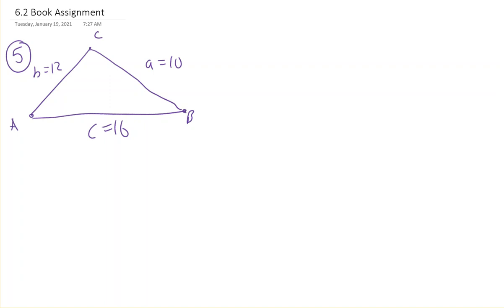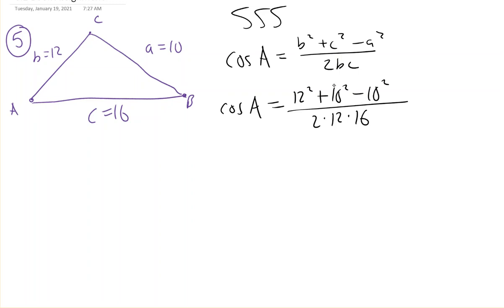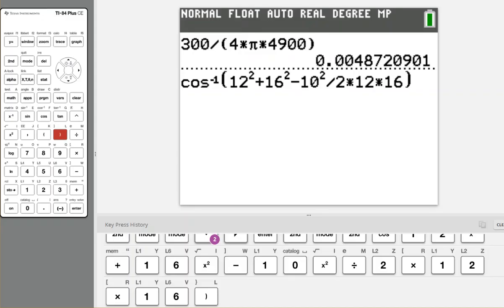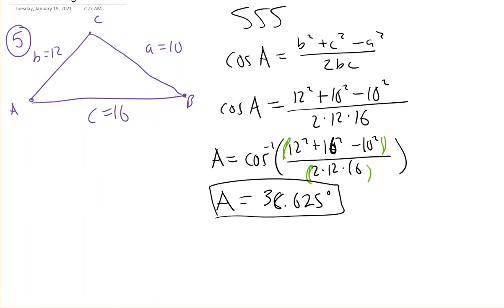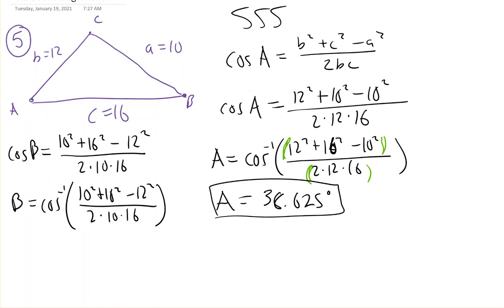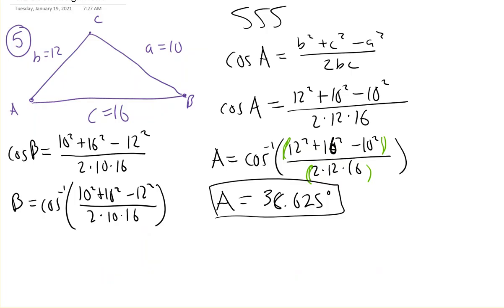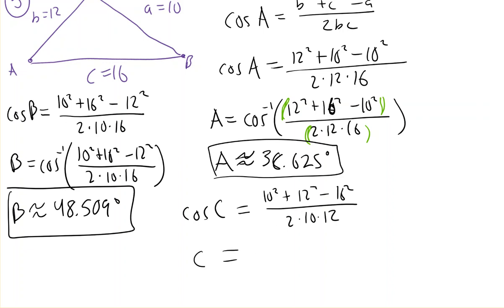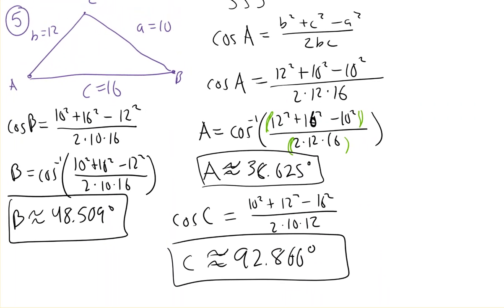Precal - Section 6.2 - #5